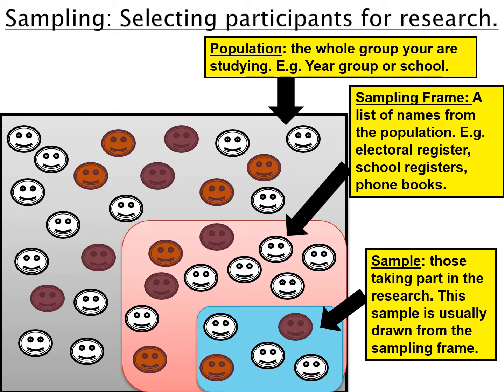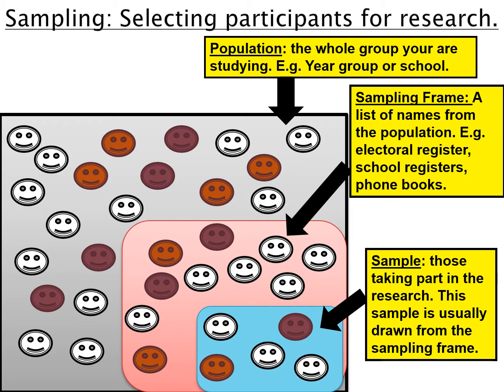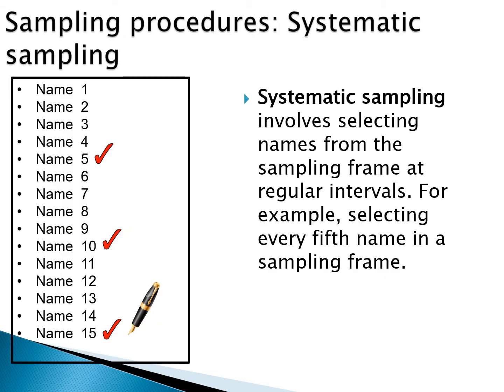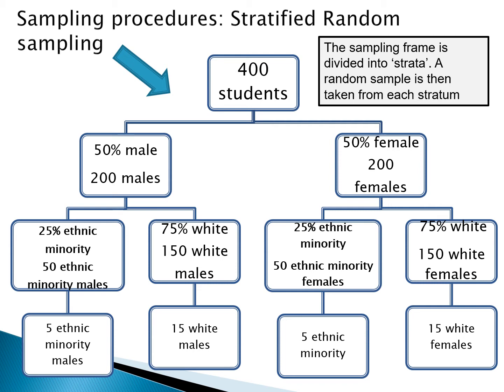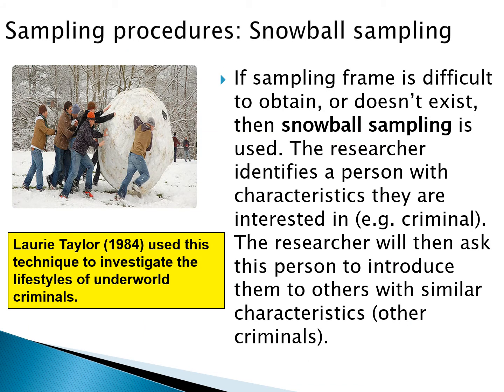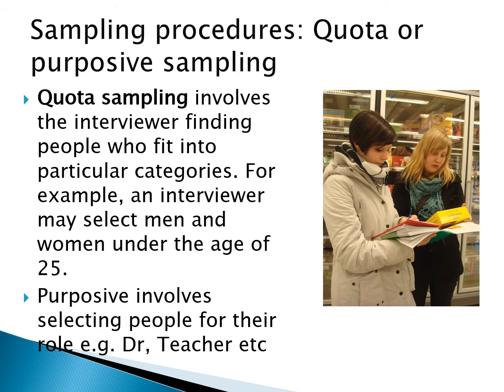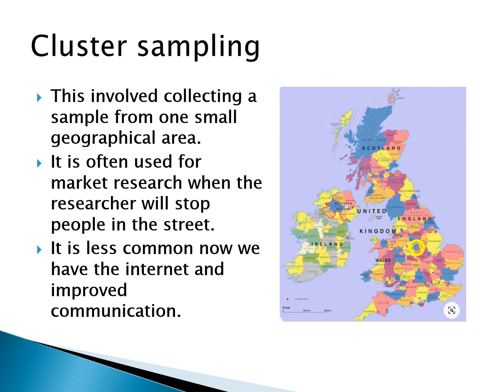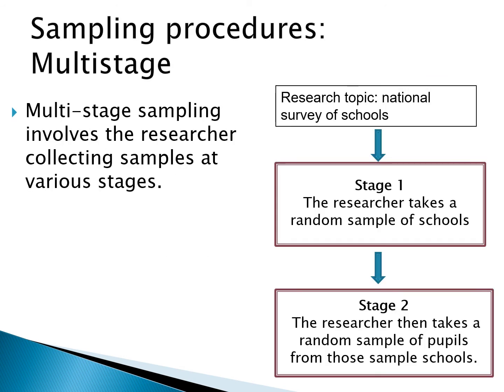03 sampling techniques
AQA GCSE Sociology research methods sampling techniques.